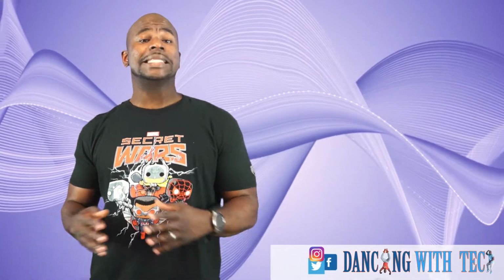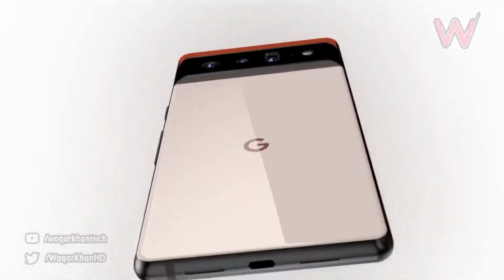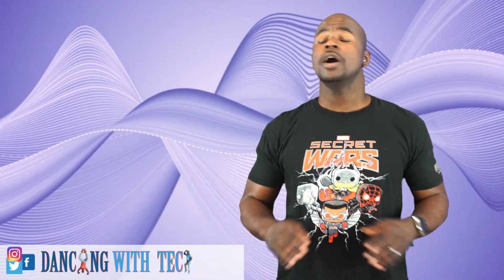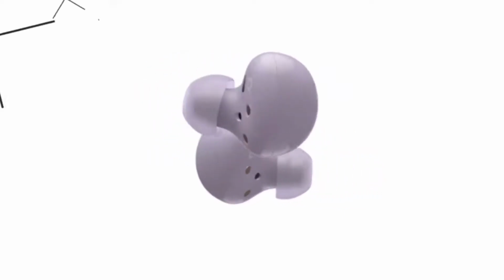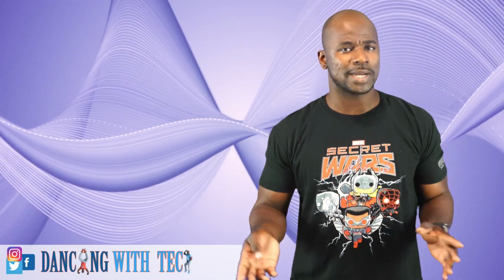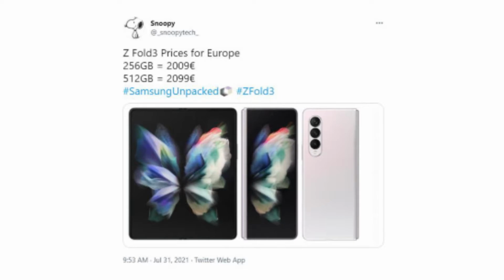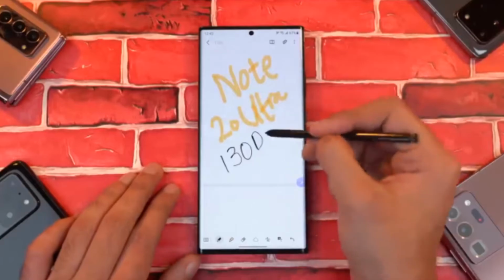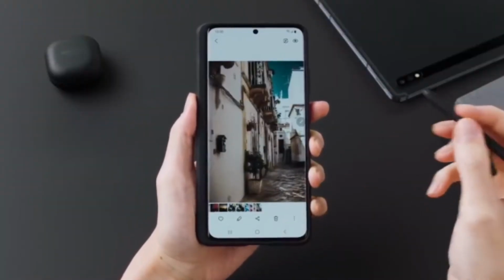Google Pixel 6 - Crazy Upgrades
Latest Pixel 6 News, and Android 12, Samsung S Pen Pro, Official Galaxy Z Fold 3 prices, you won't be happy about this.